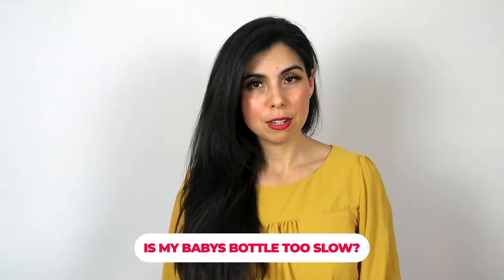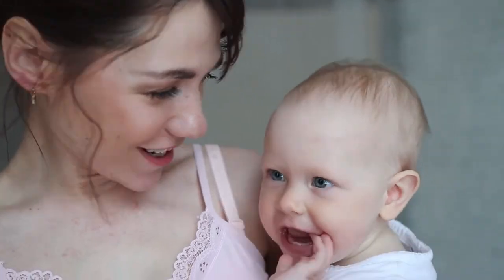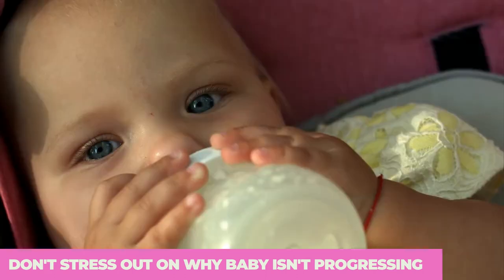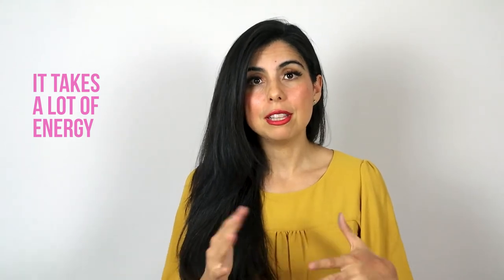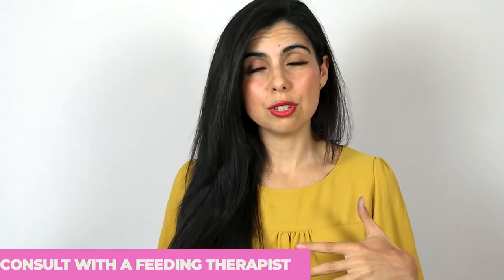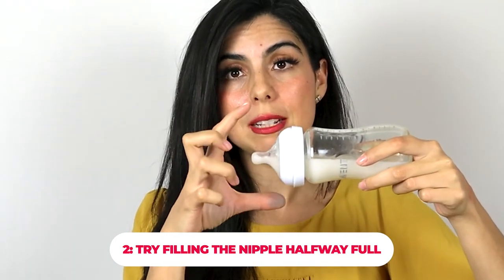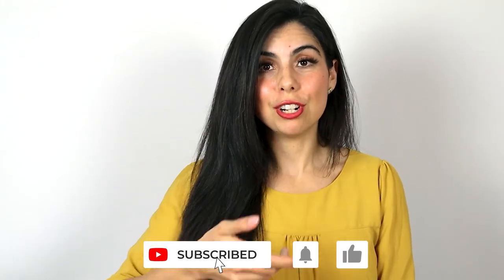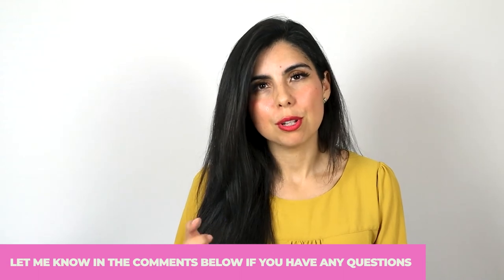When To Change The Nipple Size on Your Baby's Bottle + Don't Make These MISTAKES!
Bottle feeding and when to change the nipple from your baby bottle maybe a question you may have. Here is a video baby wearing mistakes

Check out the Amazon storefront for newborn babies from 0-3 months

Baby toys 3-6 months

Baby toys 9-12 months

Starting solid food products

Tummy time products

Favorite baby teethers a pediatric occupational therapist and neonatal therapist who has 12(+) years of experience working with infants on bottle feeding, breastfeeding and overall development.